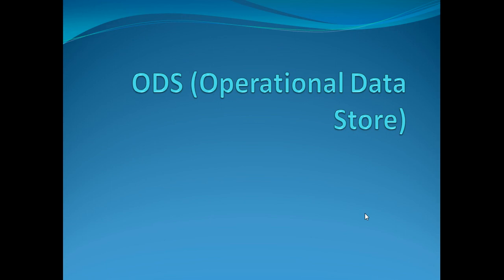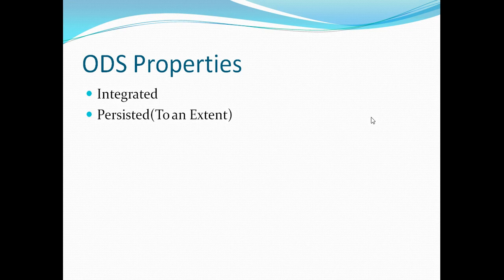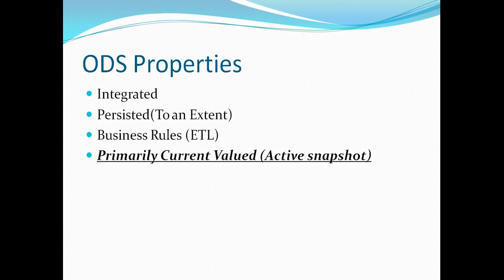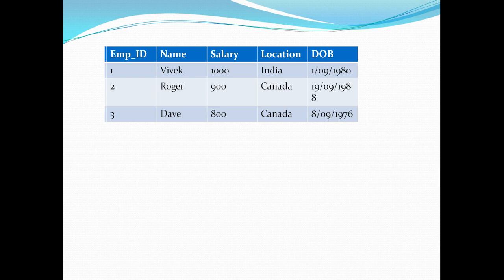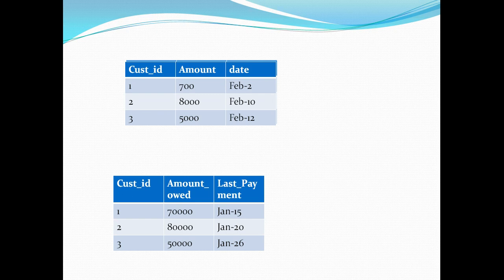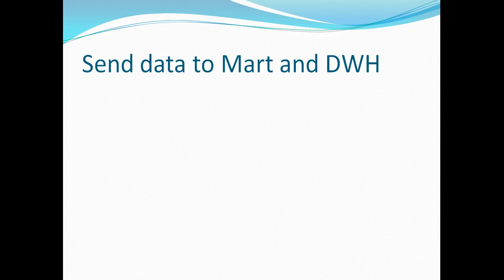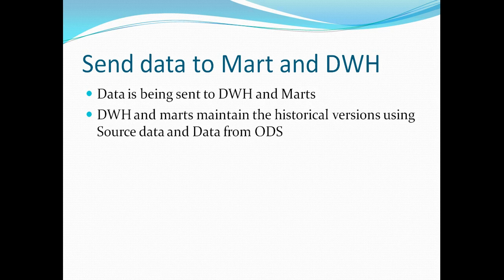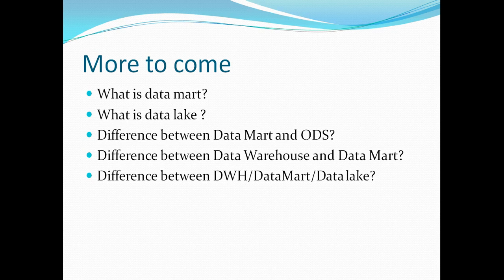ODS database (Operation data Store ), Its properties and purpose explained with examples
Most of the developers can't differentiate between ODS,Data warehouse, Data mart,OLTP systems and Data lakes.
This video explains what exactly is an ODS, how is it different from the other systems.
What are its properties that make it unique and if you have an ODS or a warehouse in your organisation